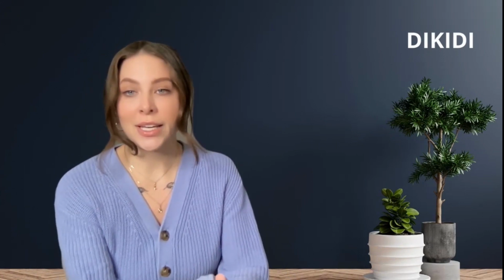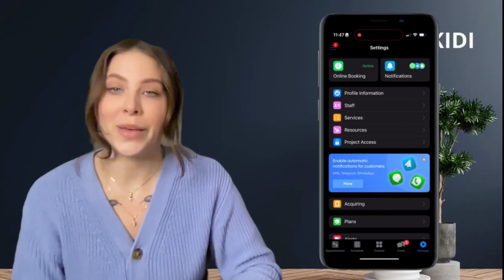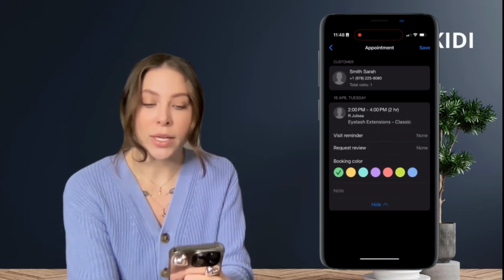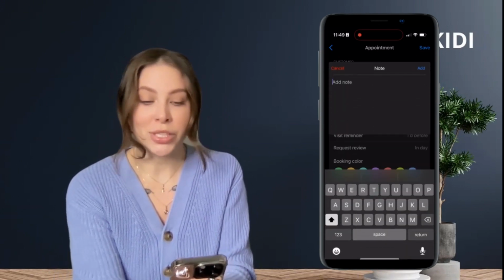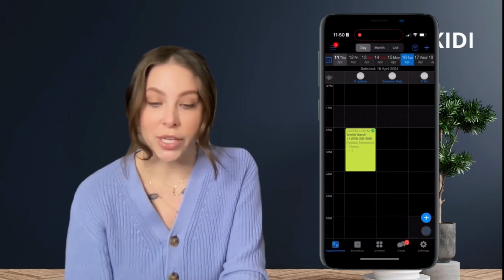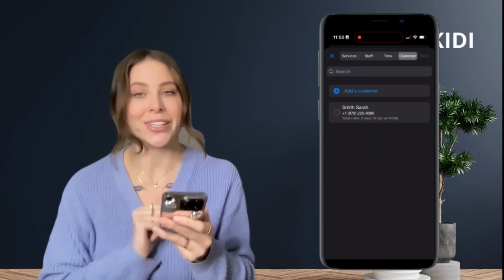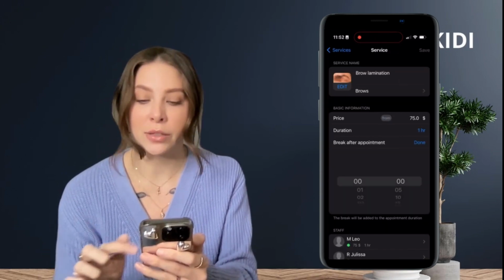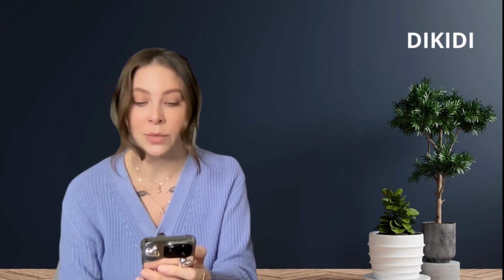HOW TO SCHEDULE APPOINTMENTS IN DIKIDI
How to schedule appointments in DIKIDI? After setting up a project, it is necessary to transfer ALL existing appointments to the Appointments section.

After that, you can easily abandon a notebook, an Excel file, etc. Now all the customer appointments will always be at your fingertips, available in the DIKIDI Business mobile app or on the

There are two ways to create an appointment in DIKIDI:

📍 Automatic Appointment Creator
The creator is convenient to use when a customer is in touch with you, and it is not possible to search through the schedule.

📍 Classic Appointment Creator
With this type of booking you need to select the date and time manually.

online booking, appointments, schedule, appoint beauty studio, business management, CRM, CRM system